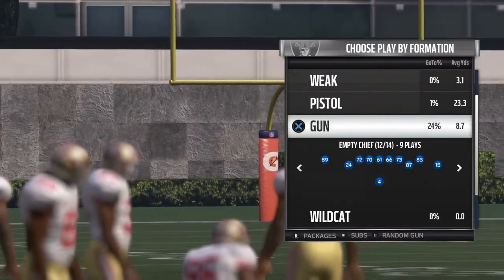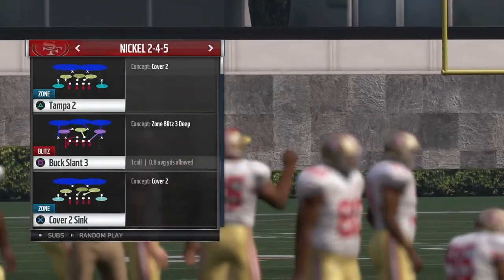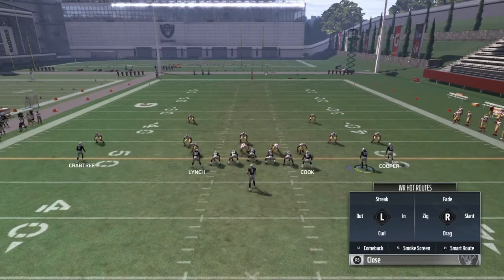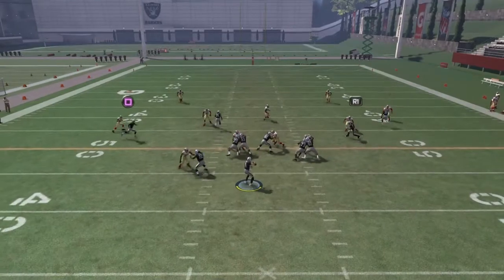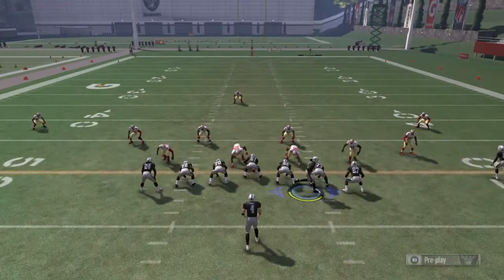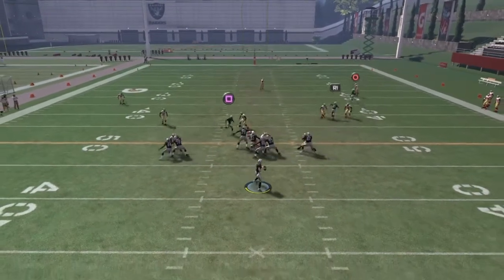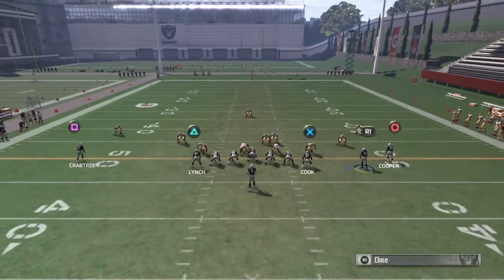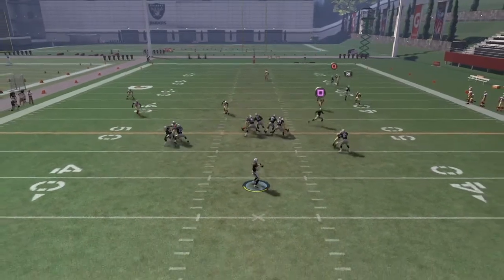THIS PLAY IS ABSOLUTELY DISGUSTING! | ONE PLAY TD | MADDEN 17 MONEY PLAYS